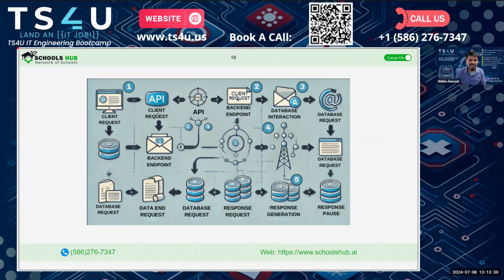Master Backend API Development for Scalability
- The video discusses the importance of separating the front-end and back-end in API development.
- The backend API or business logic is responsible for user sign-up, sign-in, and password reset.
- Developers need to develop the backend API, while front-end developers consume it.
- The purpose of separating the front-end and back-end is to make applications robust, reasonable, and scalable.
- The speaker emphasizes the modern approach to application development.
- The speaker mentions a chatGPT image but advises not to learn from it.
- The speaker provides a simplified explanation of client requests, back-end endpoints, and database interactions.
- The speaker encourages viewers to learn from their explanations rather than the ChatGPT.

Our Office address:
30500 Van Dyke, Ste- 201

Discover the ins and outs of backend API development, integration, and scalability in stunning 1440p quality! Learn how backend APIs are crucial for separating business logic and improving robustness and scalability.